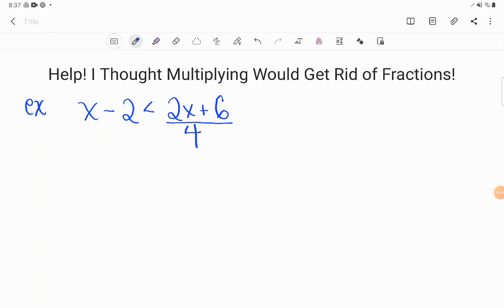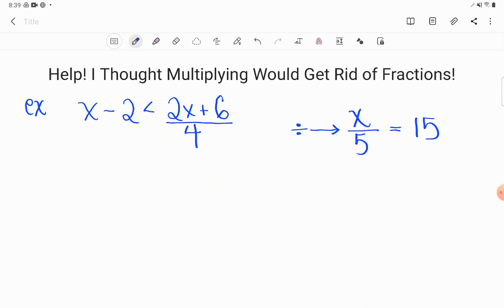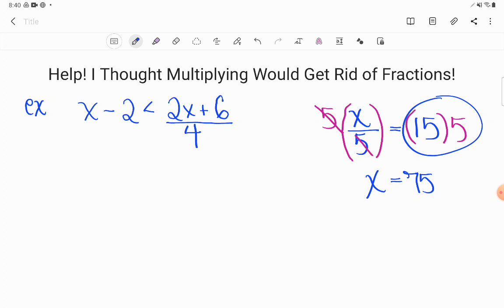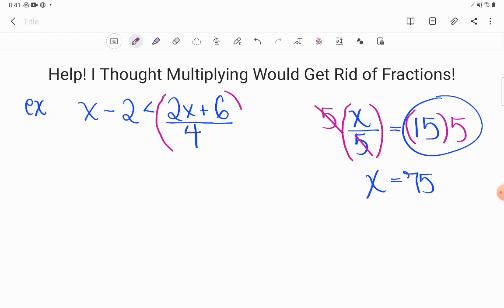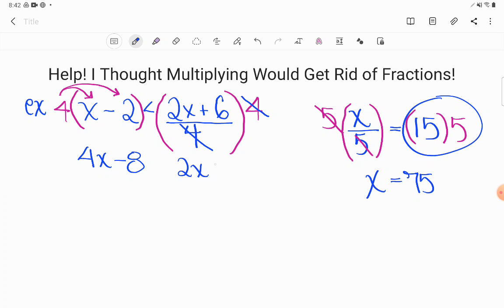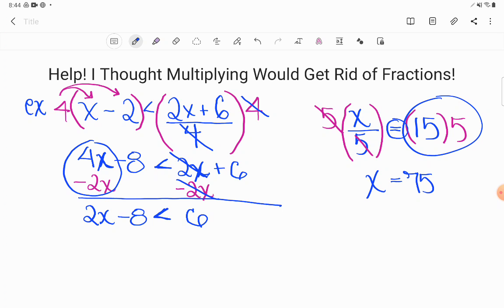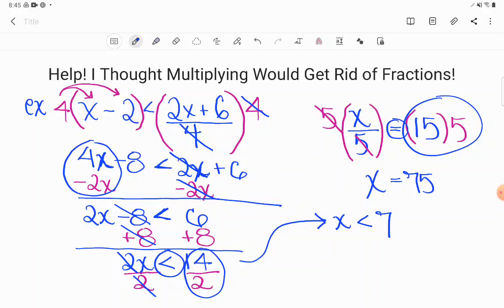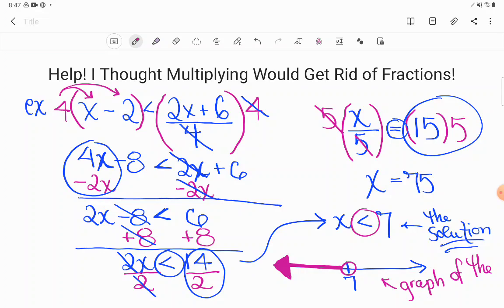GED® Math: Help! I Thought Multiplying Would Get Rid of Fractions! (1.12, Adv, # 3)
Algebra Essentials, Solve Inequalities, Advanced Level, # 3

with a question about solving this tricky inequality. She knew she had to multiply to get rid of the fraction, but she forgot one important thing about multiplying: the distributive property. Follow along as Kate solves the inequality, then graphs its solution on a number line.